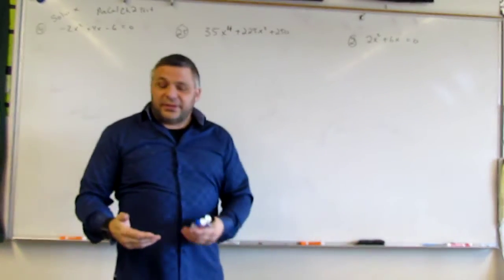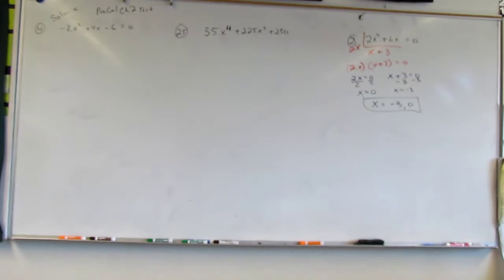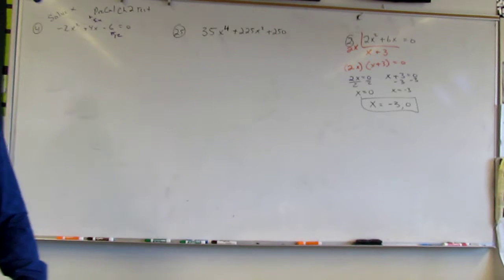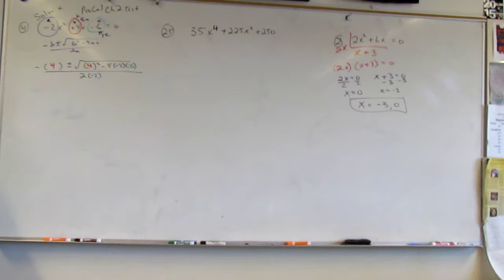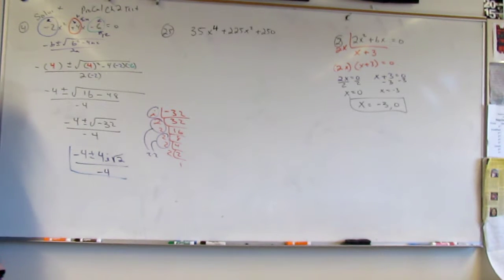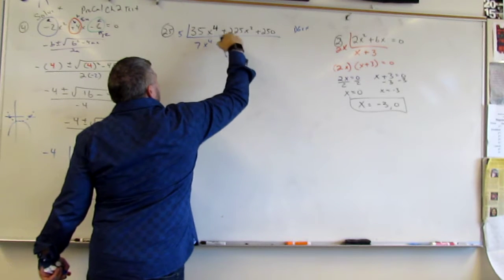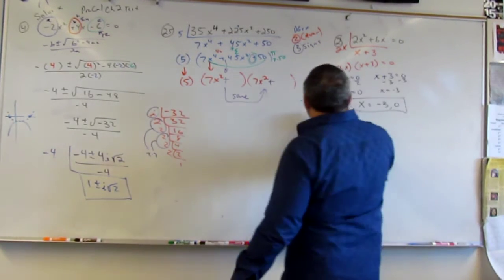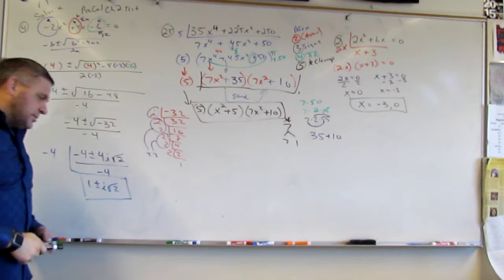MTS PRECAL CH2 TEST 2 4 25